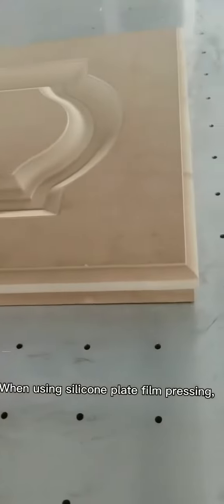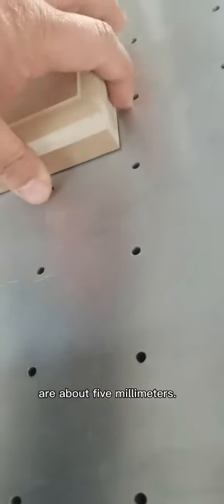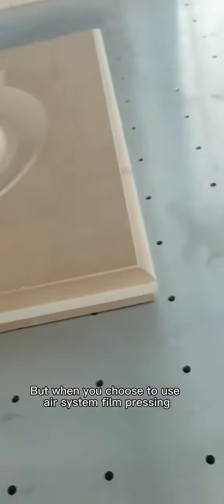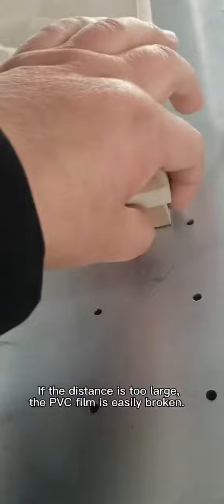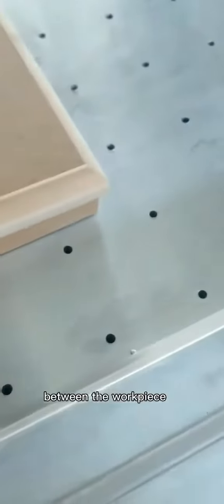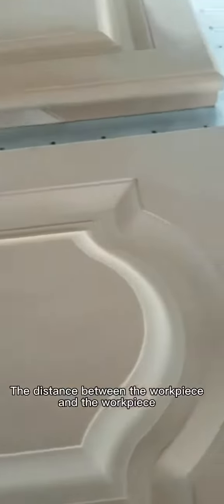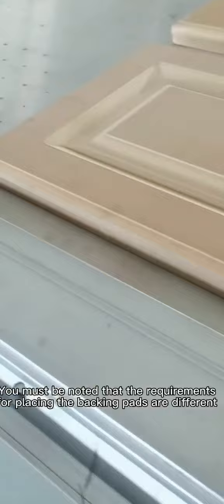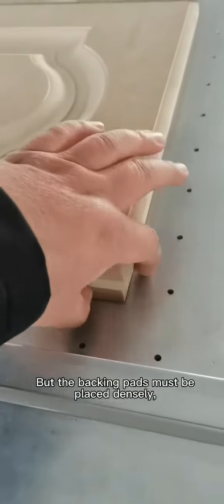How to properly place the backing pads on the positive and negative pressure laminating machine?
How to properly place the backing pads on the positive and negative pressure laminating machine? How to make good products?
Liaoning Zhanhongtu Machinery & Equipment Co., Ltd